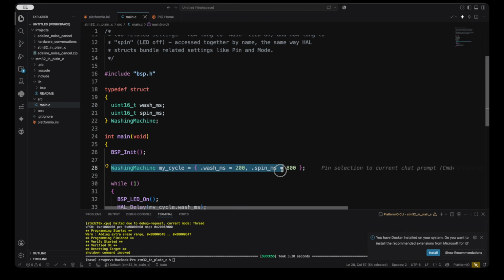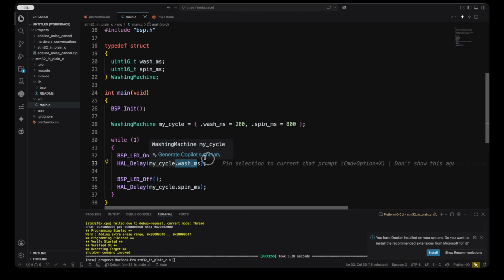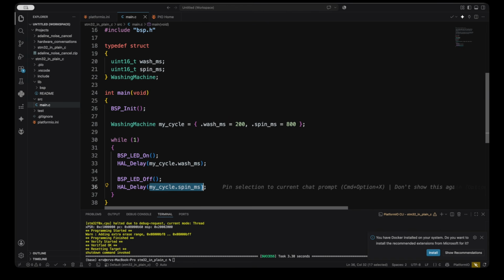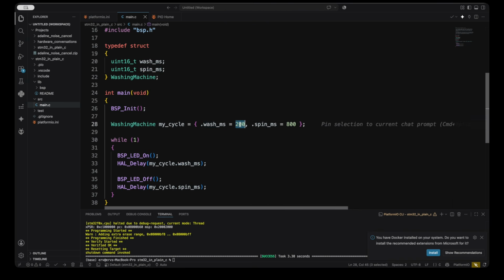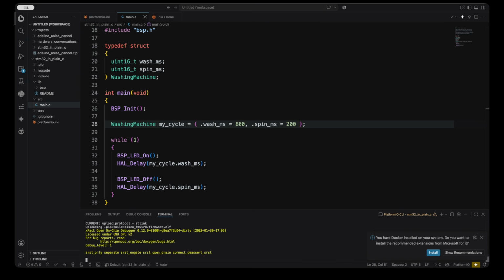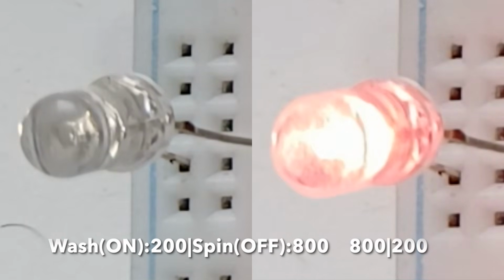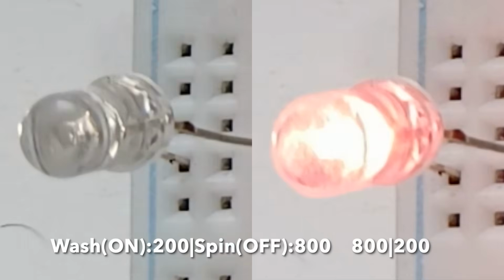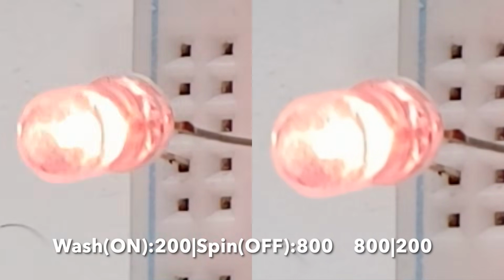Your Washing Machine's Timing Is Just a Struct | STM32 in Plain C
Episode 6 of STM32 in Plain C: a companion series to Hardware
Conversations, breaking down C syntax and HAL calls one concept at a
time - for anyone comfortable in Python but new to C and embedded work.

Today: structs. Why GPIO_InitTypeDef GPIO_InitStruct = {0}; bundles
several settings into one box instead of keeping them separate -
proven live with a tiny custom struct that controls a washing-machine-
style wash/spin rhythm on a single LED.

This series pairs with Hardware Conversations - if you've been
following that series and wondered what GPIO_InitTypeDef actually is,
this is the answer.

⏱️ TIMESTAMPS
0:00 The rhythm
0:09 Two numbers, one box
0:17 Defining the struct
0:22 Creating one and filling it in
0:30 Dot notation - you've seen this before
0:44 Swap both, watch the rhythm flip